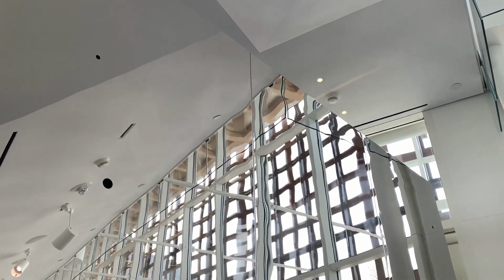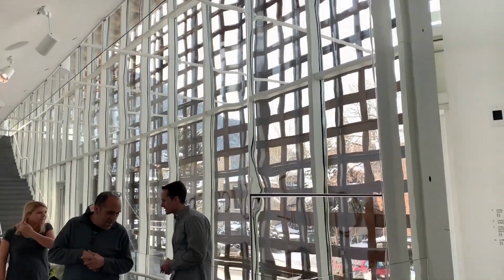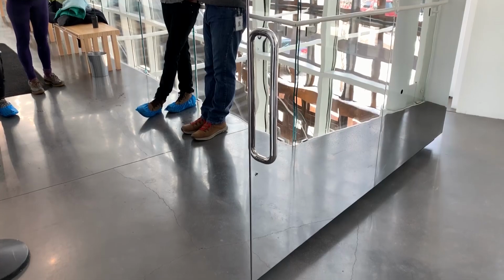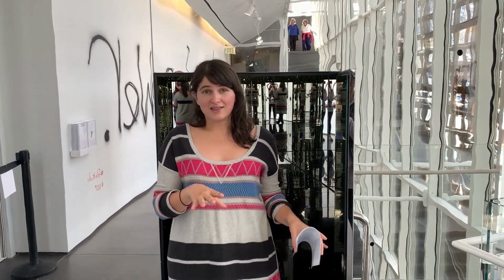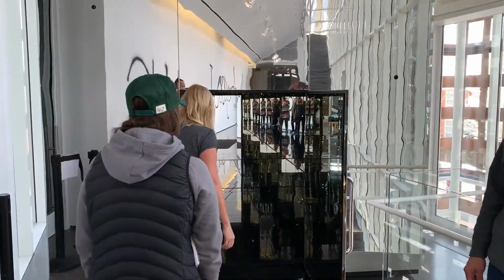The Drop-In: Yayoi Kusama’s Infinity Mirror Room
“Where the Lights in My Heart Go,” made in 2016, is unique among Yayoi Kusama’s Infinity Mirror Rooms in that its minimalism and that its effects are created entirely by ambient light sources. Inside, there are no dangling reflective objects. This Infinity Mirror Room is now open to the public at the Aspen Art Museum through May 10.